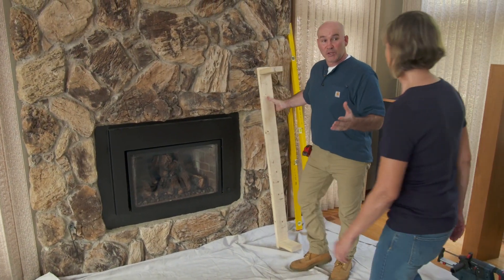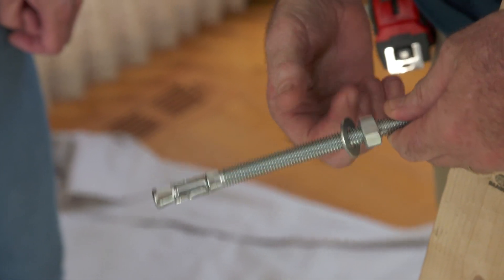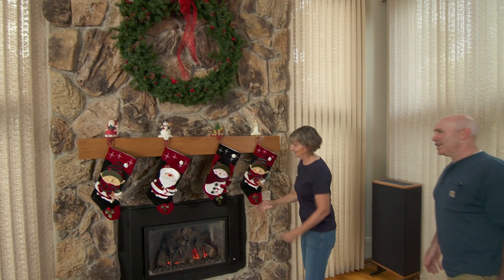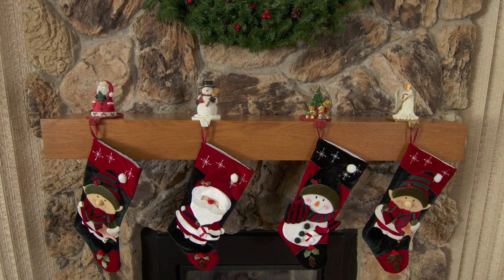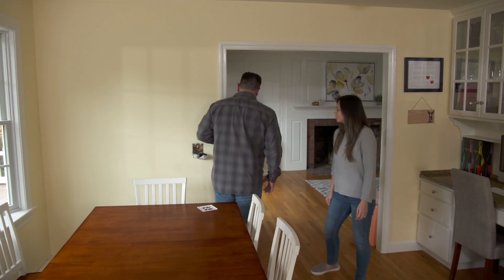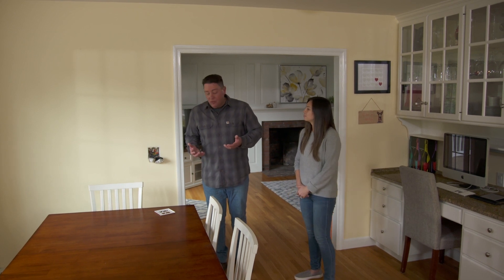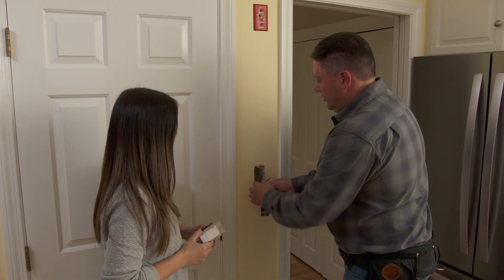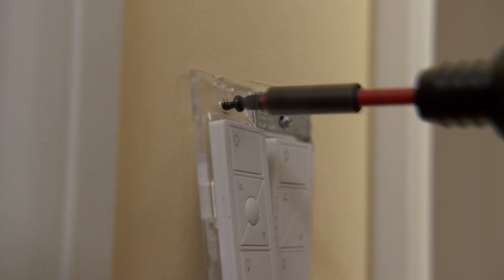ASK This Old House | Mantel, Too Many Light Switches (S18 E23) FULL EPISODE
Richard tests a new kind of faucet; Mark travels to Chicago to install a wood mantel on a homeowners 1980s contemporary fireplace; Ross and Mauro discuss how to remove a cigarette smell from a home and why it is important to do so; Heath helps a homeowner connect four separate switches that control six lights in the same room.

How to Install a Mantel on a Stone Fireplace
Mark McCullough travels to Chicago to install a wood mantel on a homeowner’s 1980s contemporary fireplace.

Mark installed the Red Oak Contemporary Box Mantel Style #5, which was prestained in Early American and finished in a clear finish. It was provided by Baird Brothers Fine Hardwoods.

Mark used concrete sleeve anchors to secure the mounting board to the masonry fireplace. These can be purchased at home centers and hardware stores.

Understanding Thirdhand Smoke
Home technology expert Ross Trethewey and painter Mauro Henrique discuss how to remove cigarette smell from a home and why it is important to do so.

Expert assistance for this segment was provided by the Collins Research Group. To learn more about thirdhand smoke, visit thirdhandsmoke.org.

How to Wirelessly Connect Multiple Light Switches
Master electrician Heath Eastman helps a homeowner connect four separate switches that control six lights in the same room.

Heath installed the Caseta by Lutron Smart Kit. This included three In-Wall Smart Dimmer Switches to replace the old switches, two Pico Smart Remotes for Dimmers at both entryways to communicate with all the other switches, and a Smart Bridge to connect it all to the Internet.

All the other materials Heath used for this project, including the two gang cover plate and the screwdriver, can be found at home centers.

Products and Services from this Episode

Red Oak Contemporary Box Mantel Style #5:
Baird Brothers Fine Hardwoods

Expert assistance:
Collins Research Group
Peter DeCarlo, PhD, Johns Hopkins Environmental Health & Engineering

Smart switch kit:
Caseta by Lutron

About Ask This Old House TV: From the makers of This Old House, America’s first and most trusted home improvement show, Ask This Old House answers the steady stream of home improvement questions asked by viewers across the United States. Covering topics from landscaping to electrical to HVAC and plumbing to painting and more. Ask This Old House features the experts from This Old House, including general contractor Tom Silva, plumbing and heating expert Richard Trethewey, landscape contractor Jenn Nawada, master carpenter Norm Abram, and host Kevin O’Connor. ASK This Old House helps you protect and preserve your greatest investment—your home.